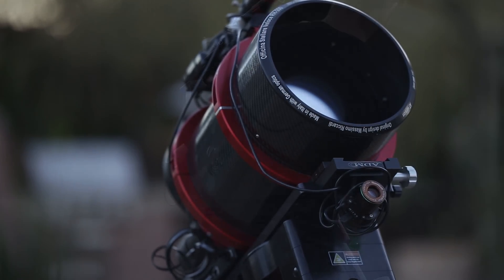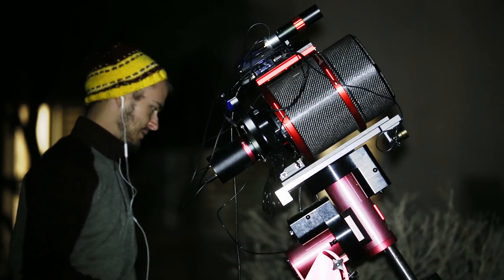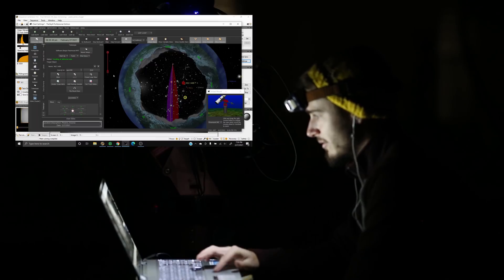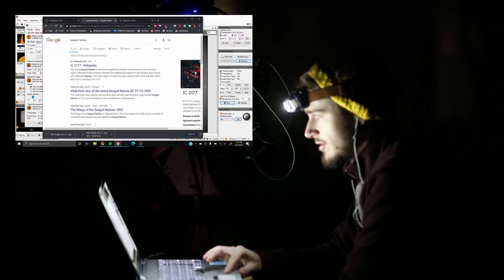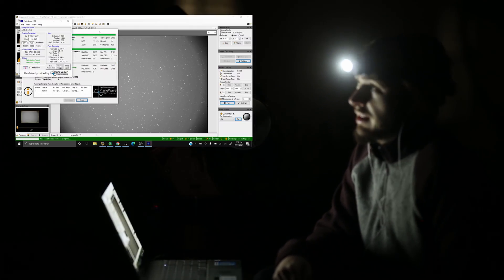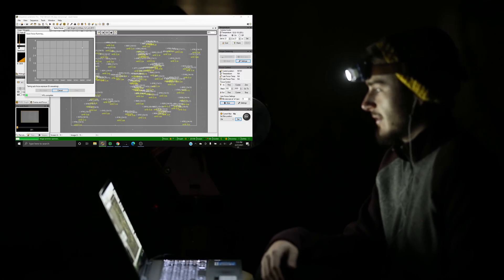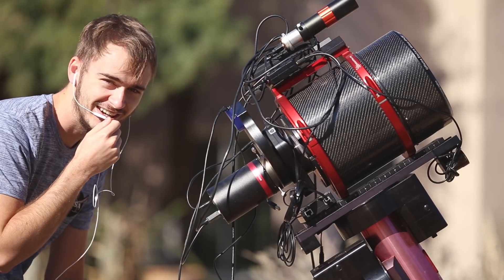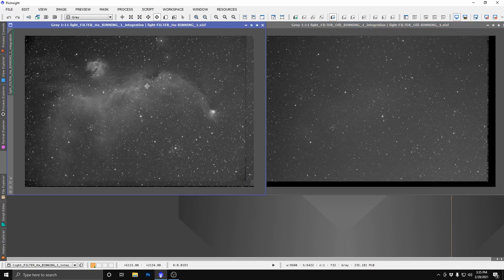Capturing the Seagull Nebula with a $10,000 Telescope!!!